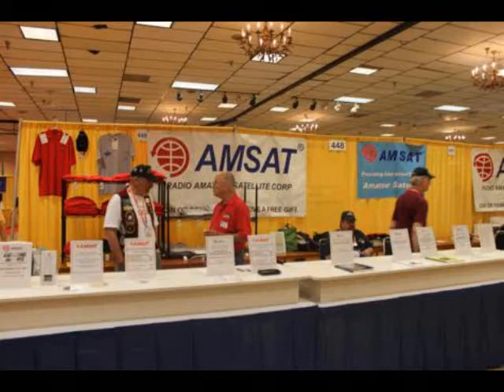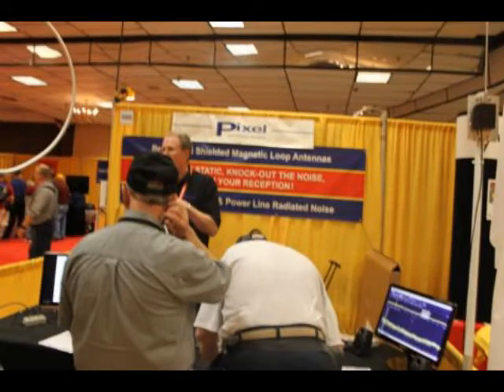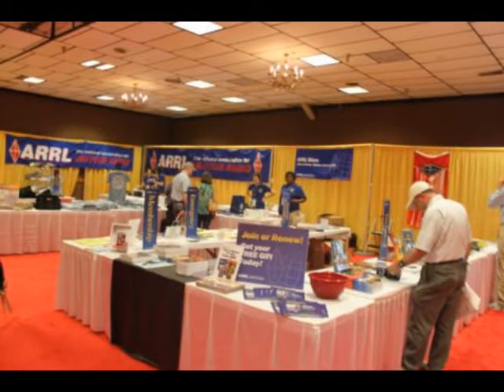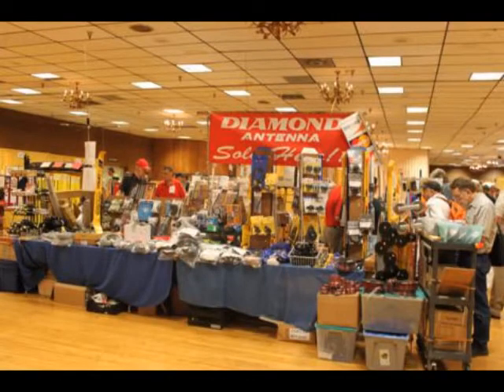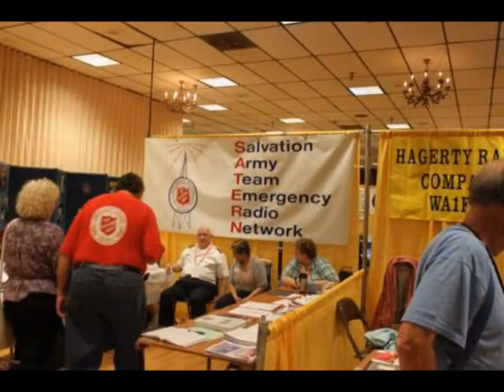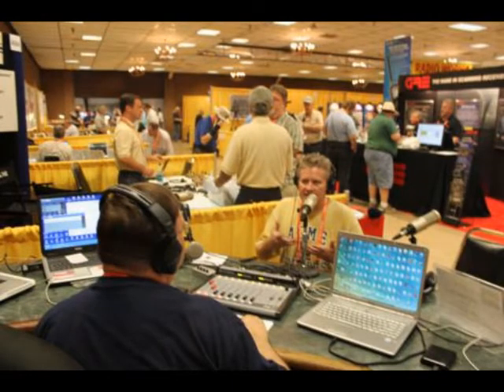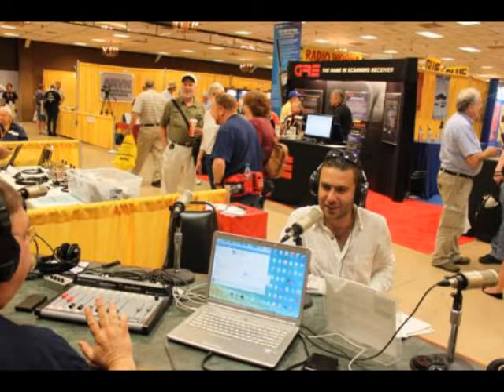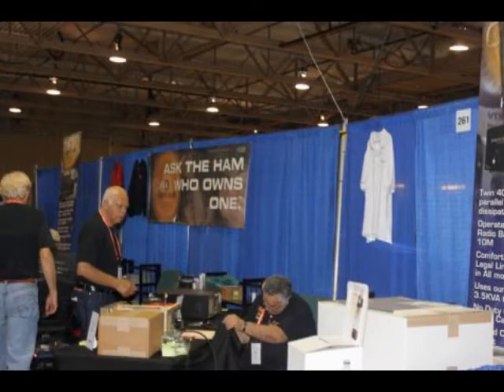QSO Live from Dayton 5-20-201 part 6 of 6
The QSO radio show broadcasts live from the Dayton Hamvention 2011. From the QSO Radio Show booth at the Dayton Hamvention floor. QSO talks to radio amateurs from all over the world including amateur radio manufacturers. This was a live broadcast airing over International Shortwave on WBCQ Monticello Maine and streamed live from the QSO radio show website.